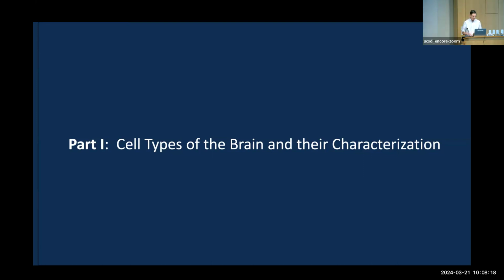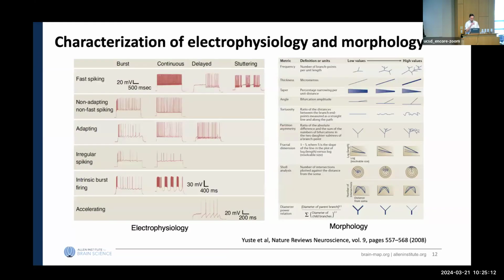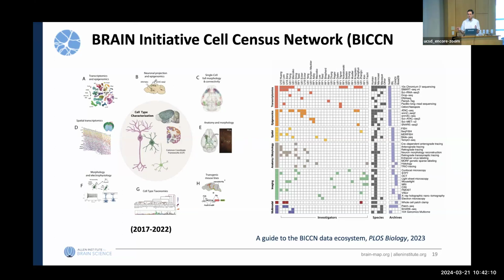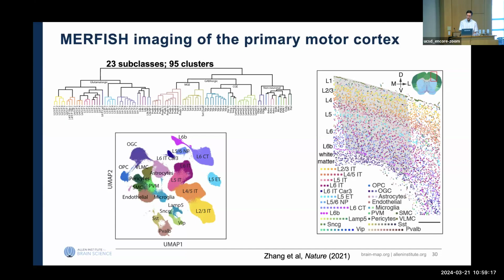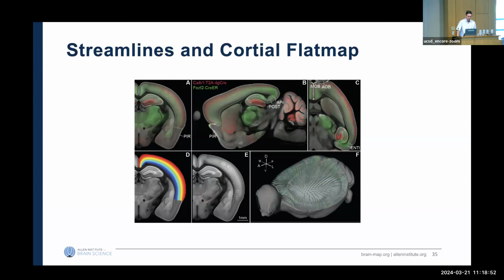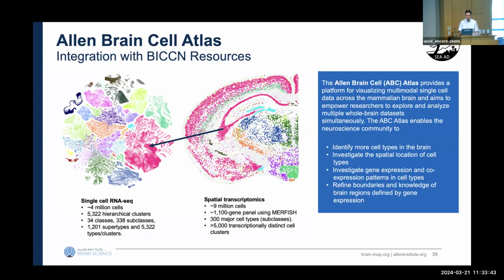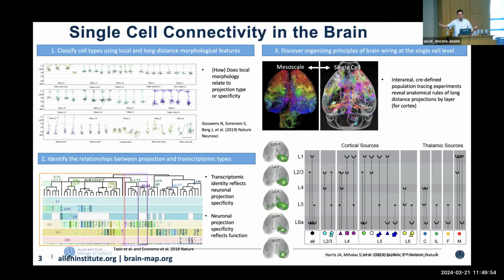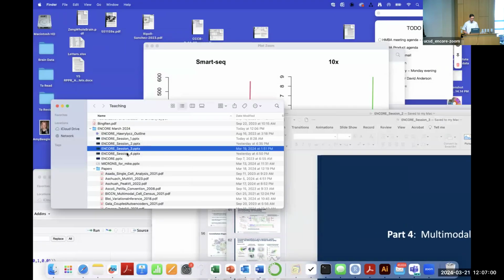Analysis of cell type data in the brain - Michael (Mike) Hawrylycz (March 21, 2024)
Talk: Analysis of cell type data in the brain (Mike Hawrylycz, Allen Institute for Brain Science)

Lecture Day 1: Cellular and Cell Type Data in the Brain

A major initiative in contemporary neuroscience is the profiling and classification of cells and cell types of the brain. To understand the function of the brain and its circuits, it is necessary to catalog their cellular diversity. In this first talk, we will survey in detail the essential characteristics of neuronal and glial cells and their properties from a perspective of the computational neuroscientist and neuroinformatics. A basic goal is to gain familiarity with these data, their attributes, representation, and profiling methods. We will use data sets from the Allen Institute and the BRAIN Initiative Cell Census Network (BICCN) and participants will learn how to access, interpret, and approach analysis of these data in this part.